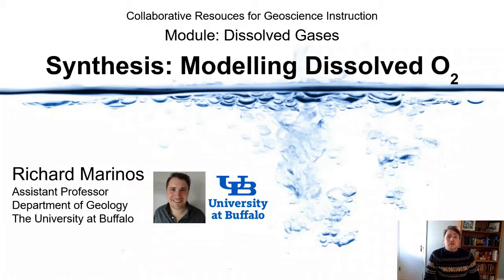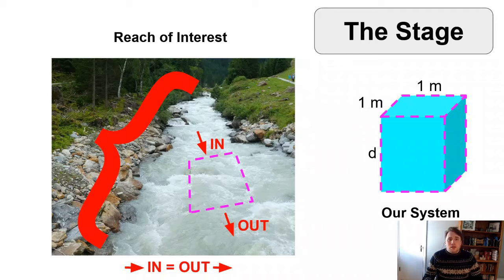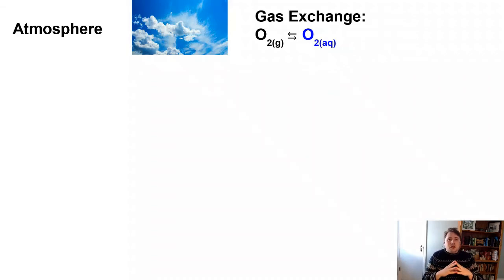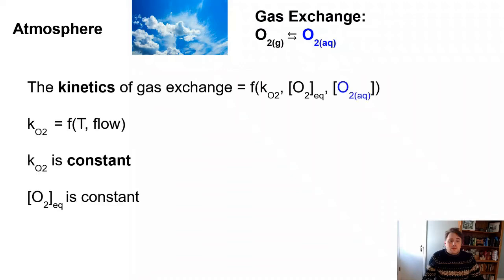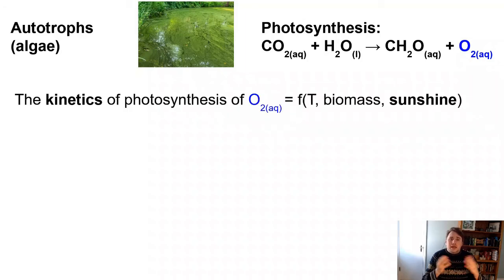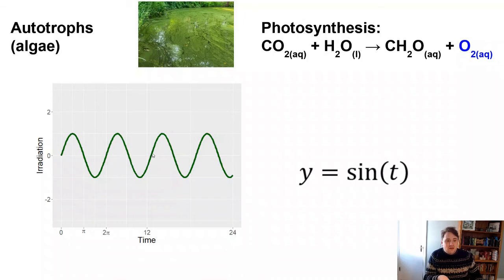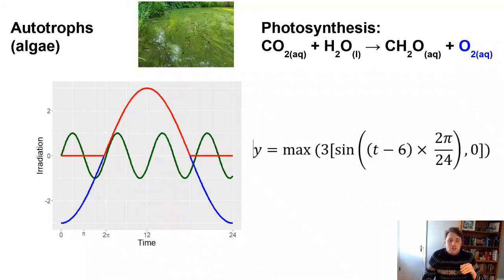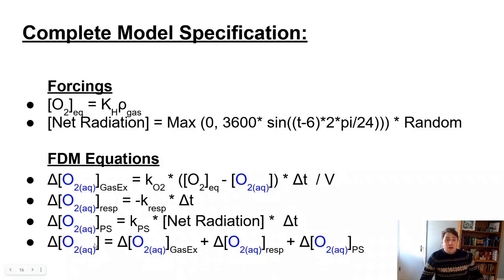Dissolved Gases 04 Synthesis Modelling Stream O2